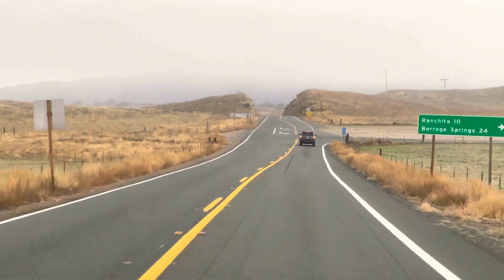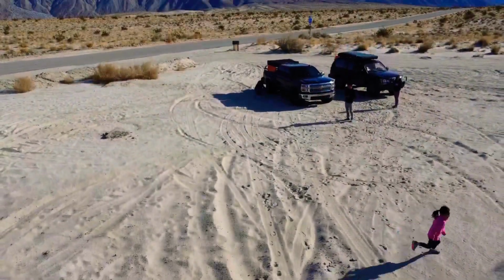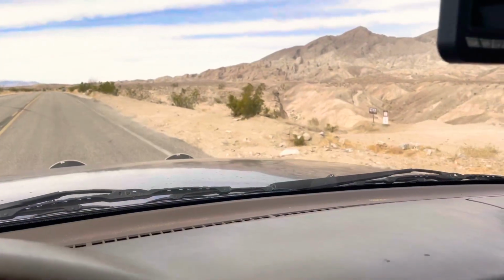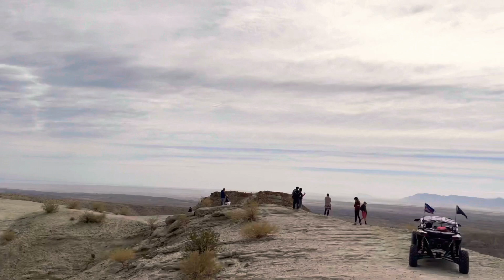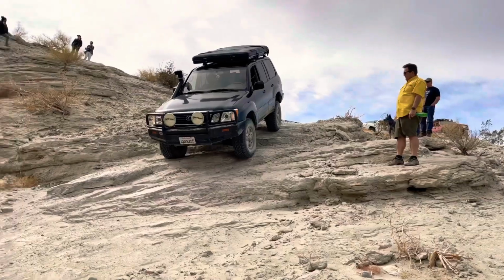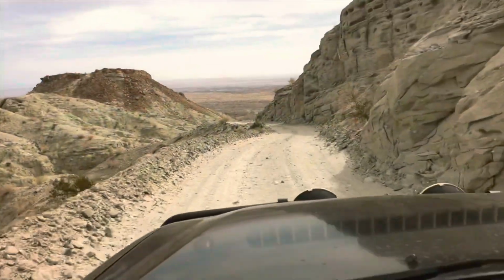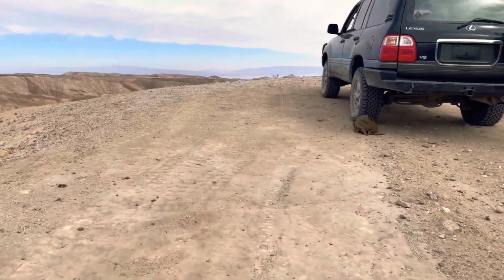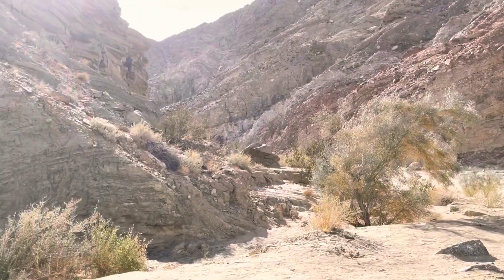Epic Day Trip Anza Borrego//Fish Creek// Calcite Mine// Fonts Point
Follow MP TrailGroup for more weekend off road adventures!

Day trip to Anza Borrego. Fonts point, Calcite Mine, Fish Creek wash.

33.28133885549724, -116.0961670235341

Maxsa Traction Board:

Tire deflator:

Viair Air Compressor:

Battery Charger: